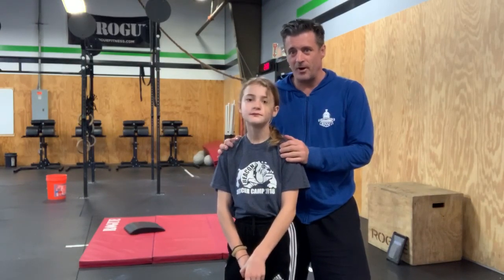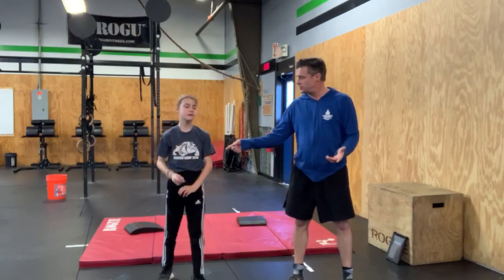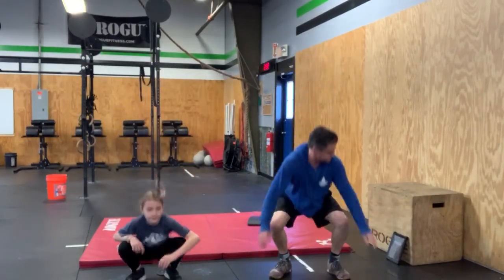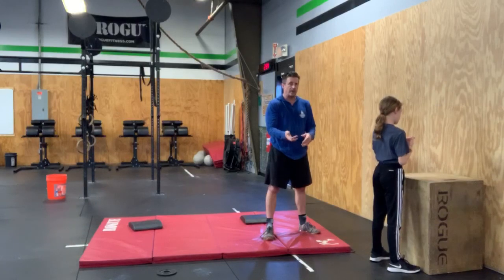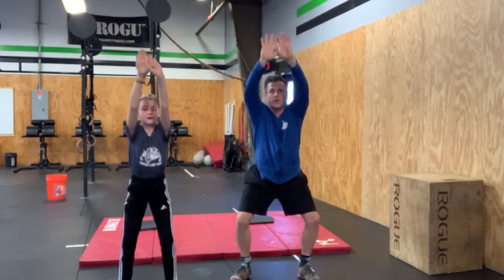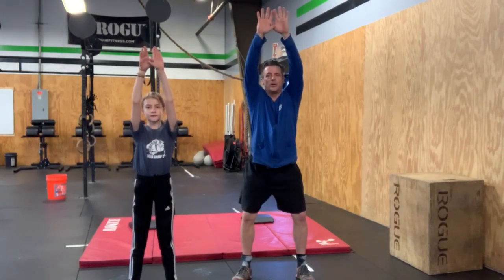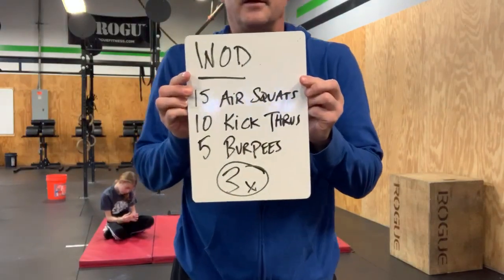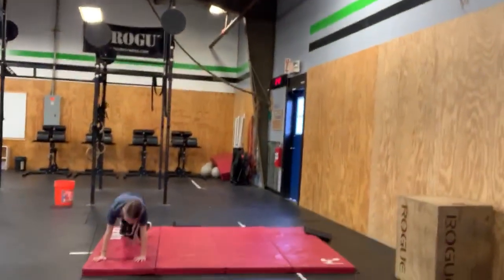April 5th LocoKids At-Home Workout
WarmUp:

1/2 Tabata - Squat Touches, Jumping Jacks, Jumping Squats, Sit-Ups  Skill/Focus: Air Squats 3x10 & Kick-Thrus    WOD: (3x) 15 Air Squats, 10 Kick-Thrus, 5 Burpees  Cool Down - Swirling Mindful Meltdown